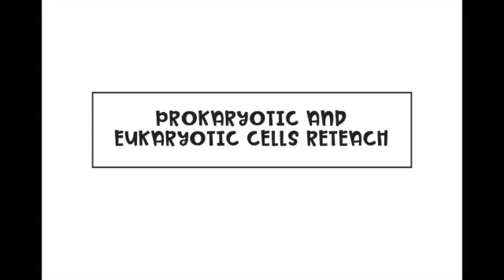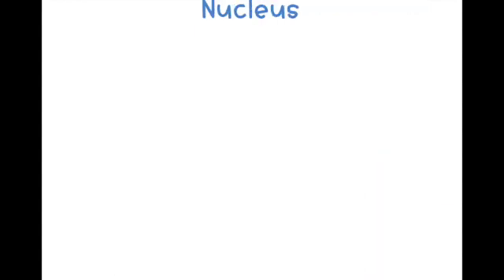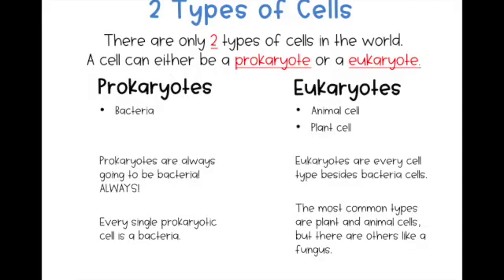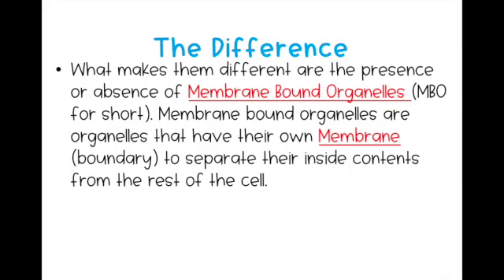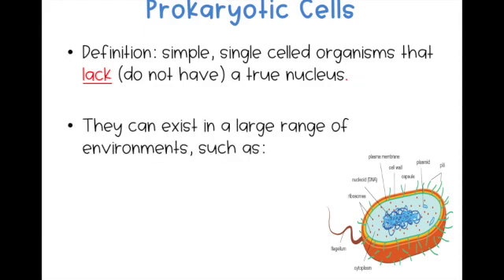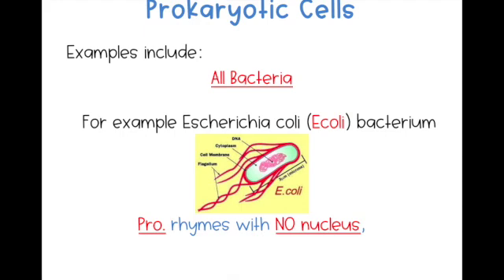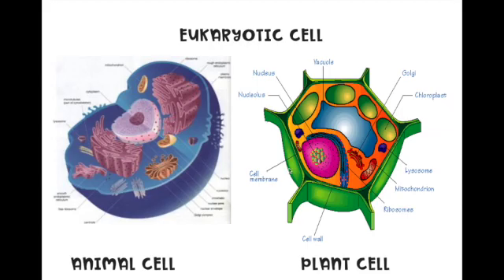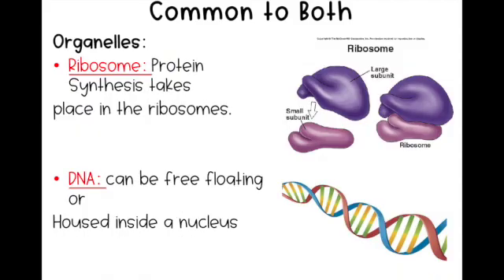Prokaryotic And Eukaryotic Cells Review and Reteach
This is the virtual reteach video for prokaryotic and eukaryotic cells